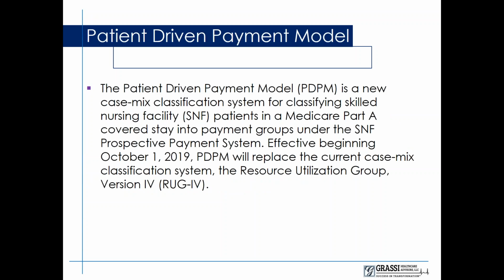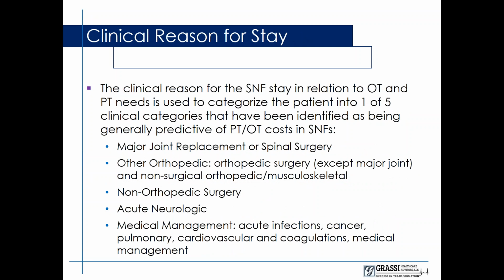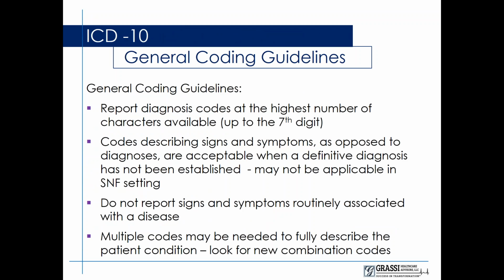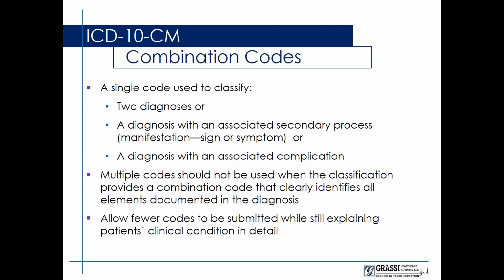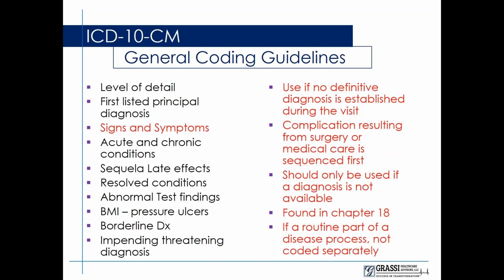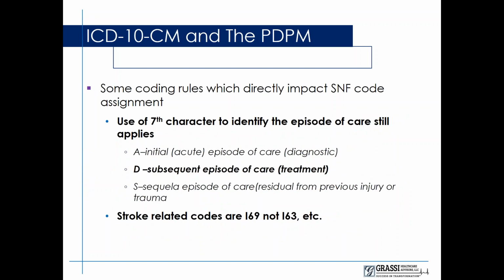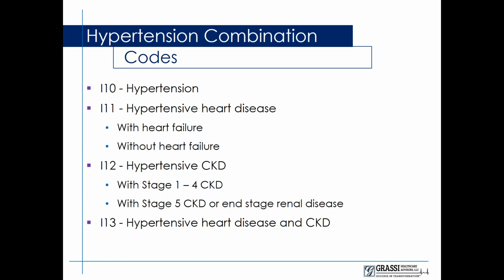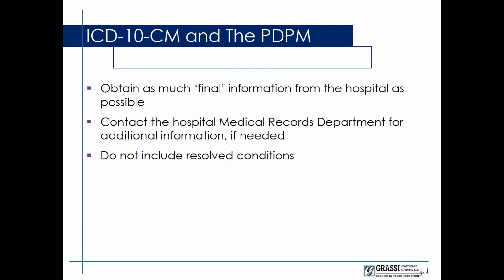2019 09 19 13 01 Getting ICD 10 Coding Right for PDPM